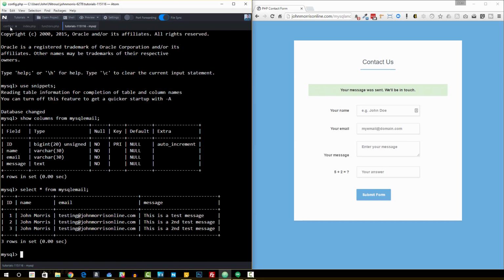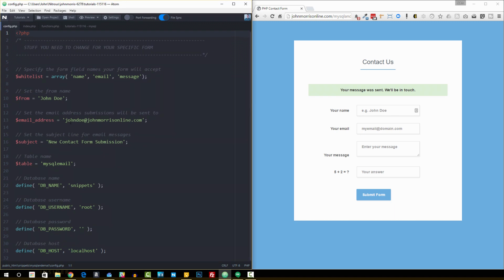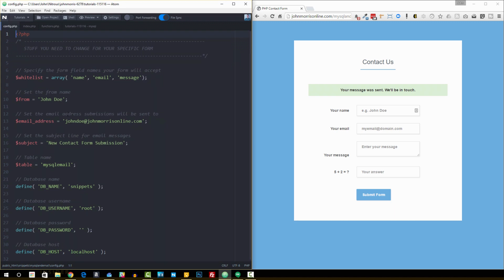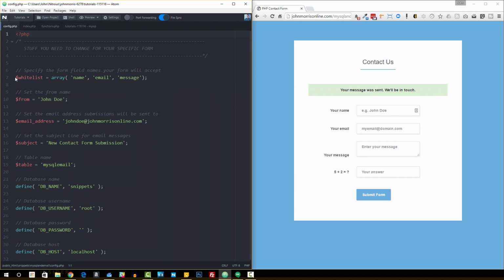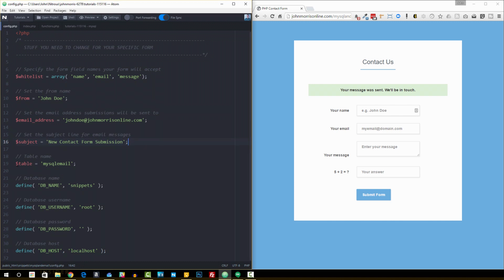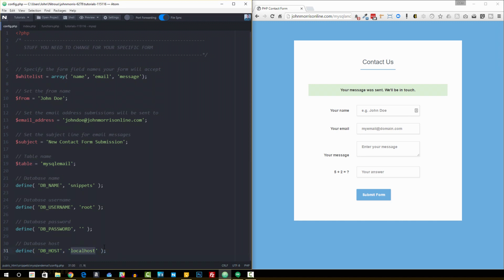PHP Forms Tutorial: Create the Config File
In this tutorial, you're going to learn how to create and HTML form that submits data to a MySQL database AND sends a notification email to the admin. In this lesson, we'll build the config.php file we need for the rest of our script.